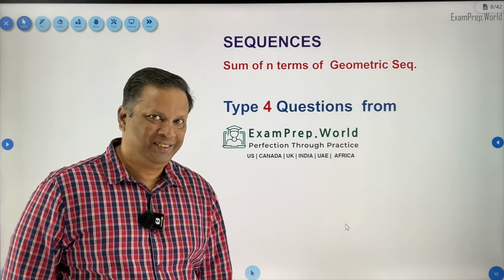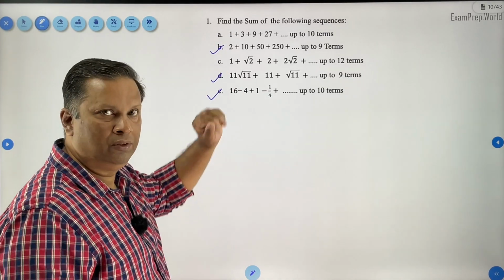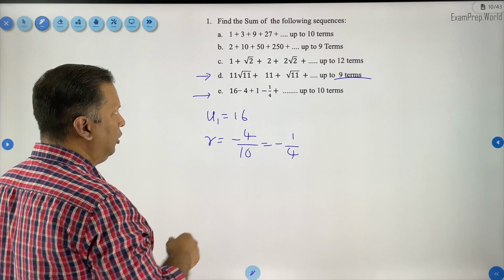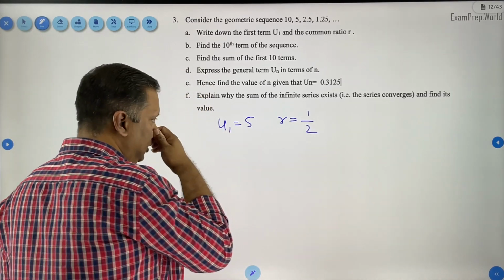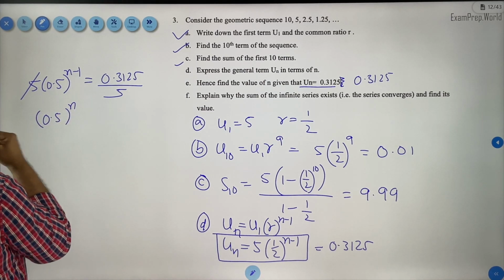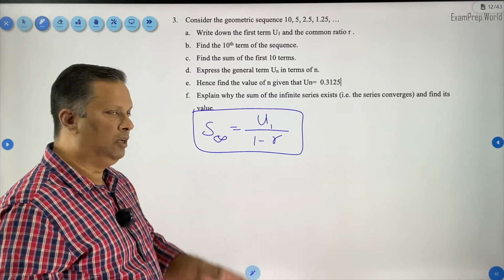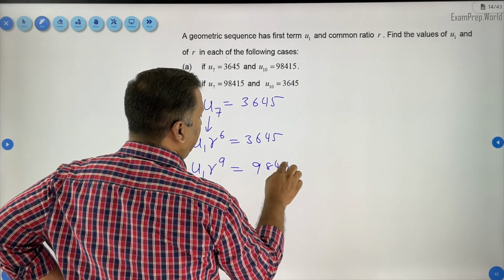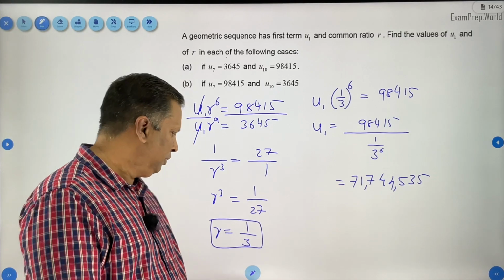Sequence : Sum of Geometric Seq., Type 4 Questions : (MYP Exams, Made Easy )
This video helps grade 10 students of IB MYP5 to solve sum of n terms in a Geometric Sequence . Its a support video to solve type 4 questions given under topic of Sequences and series in